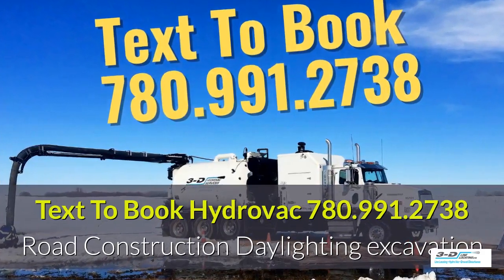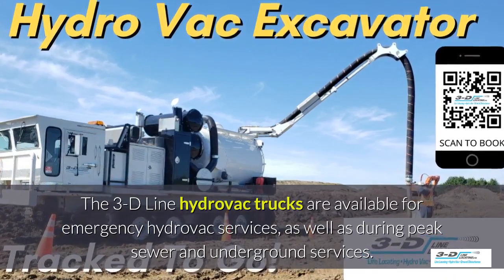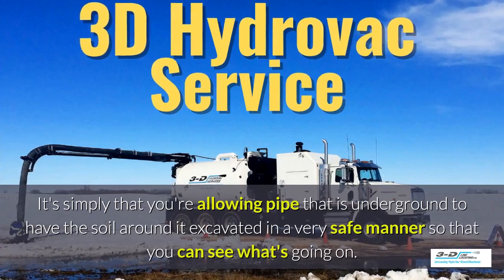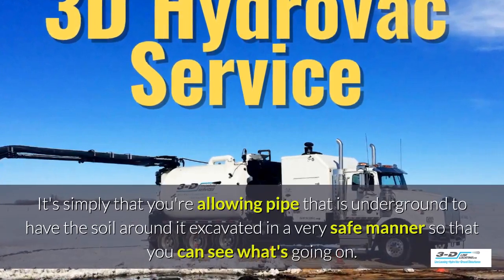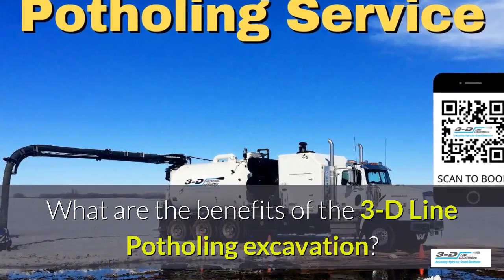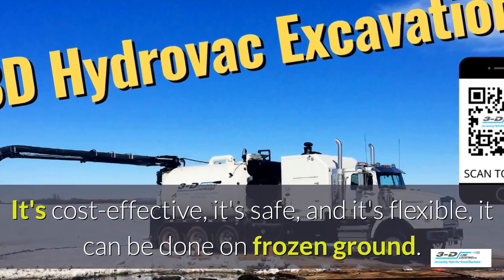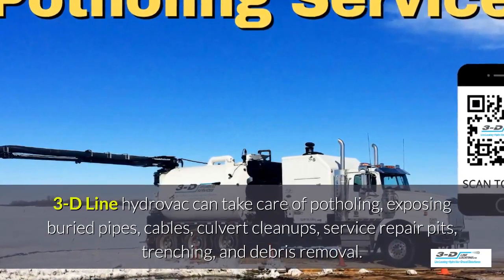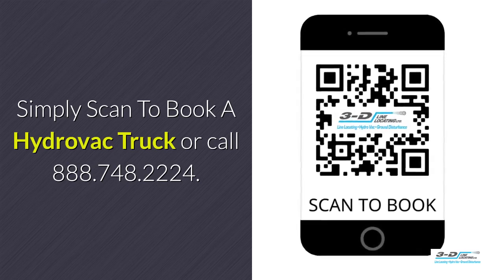Flyingshot Lake 780 991 2738 Text Hydrovac truck for daylighting excavation companies